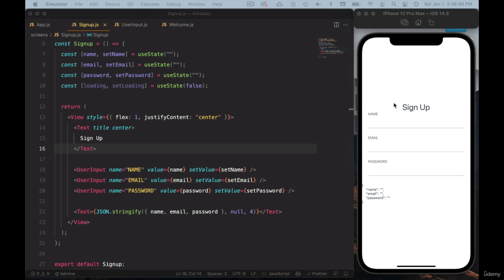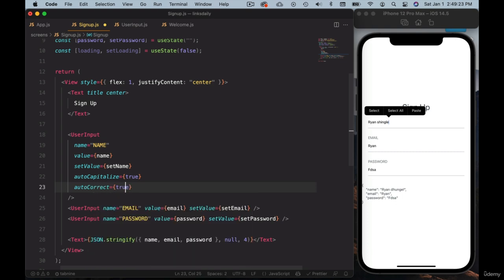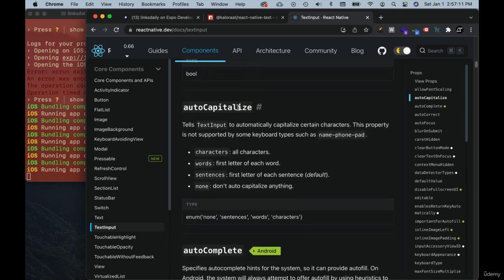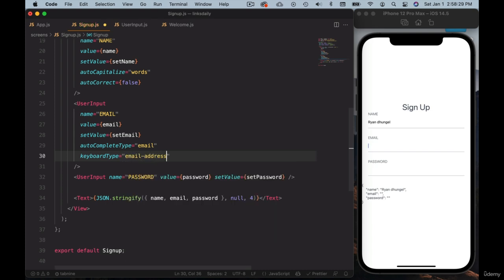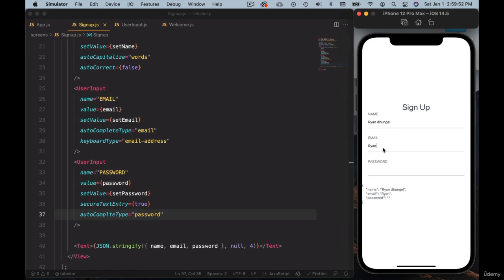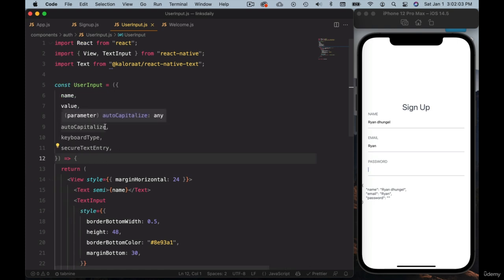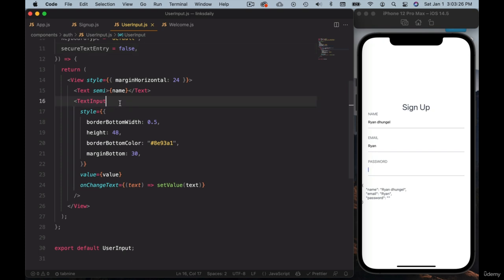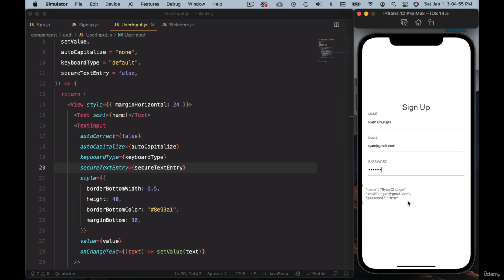React Native Customize text input || React Native beginner tutorial English 2024 #11